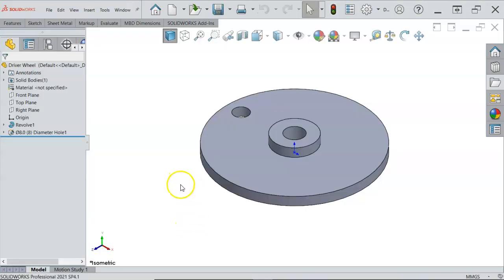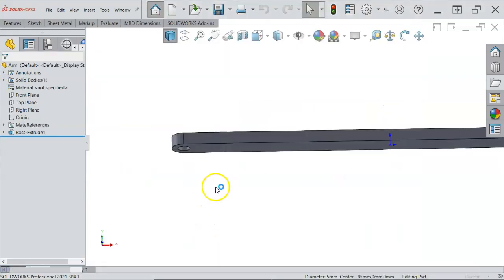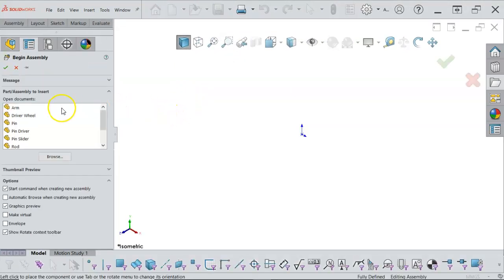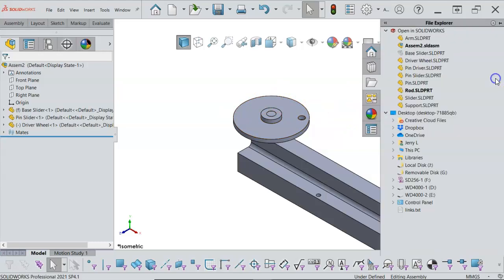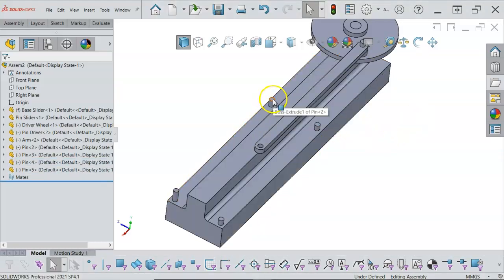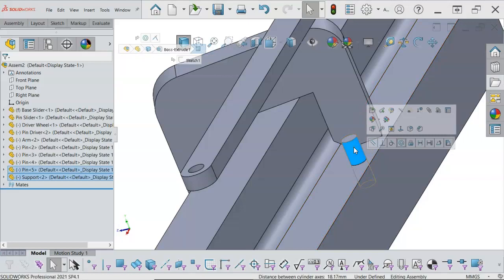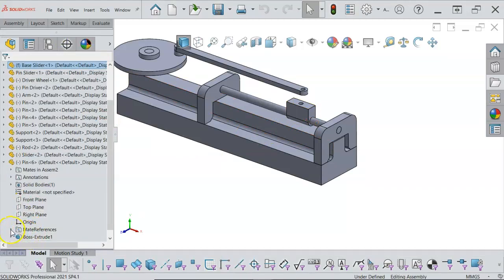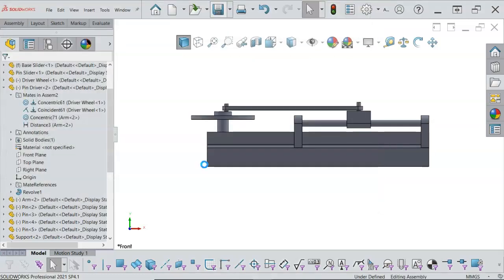20211003 P5-17 Assembly alternate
P5-17 Alternate Assembly Method